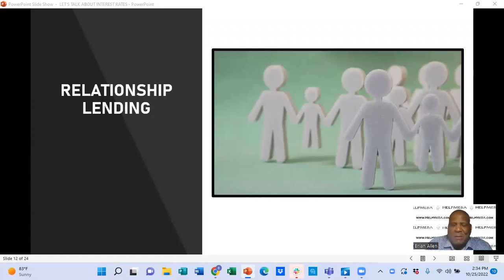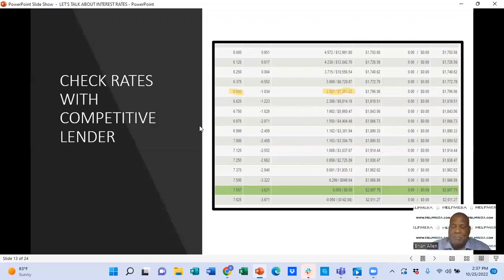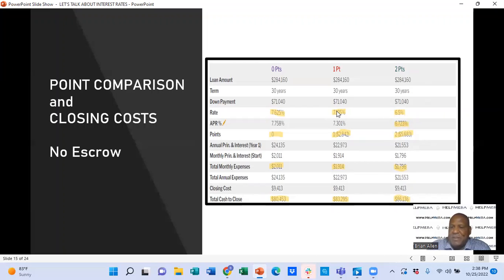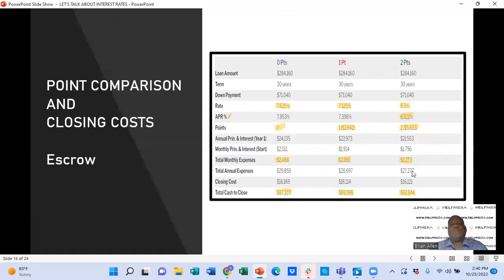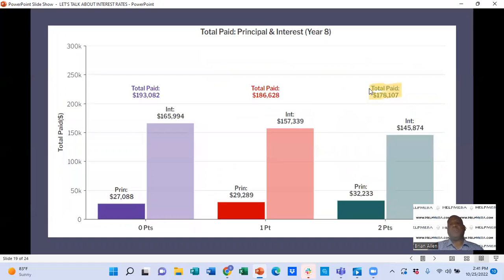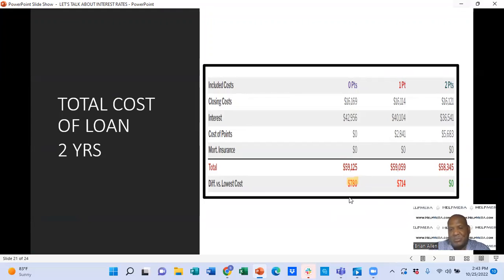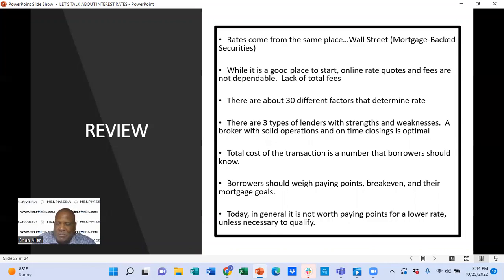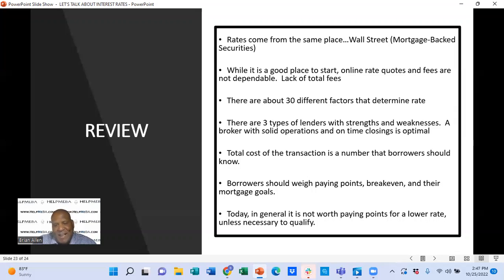Let's Talk About Interest Rates Part 3 - Relationship Lending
Relationship Lending, and the numbers you should know, that you didn't think you should know.  Spoiler Alert:  Don't pay points unless you need them to qualify.  Reach out if you'd like an in depth analysis.